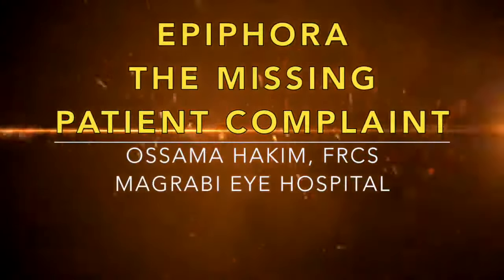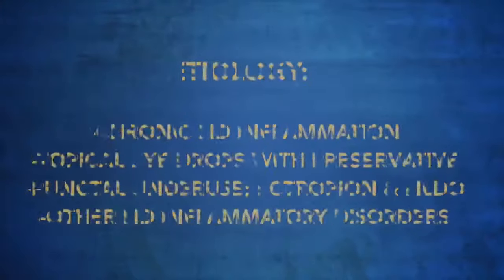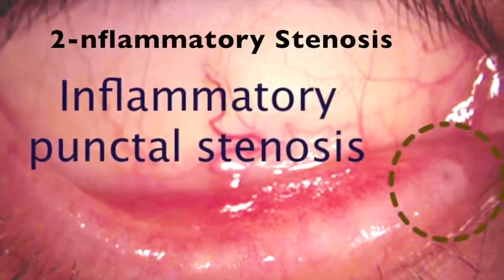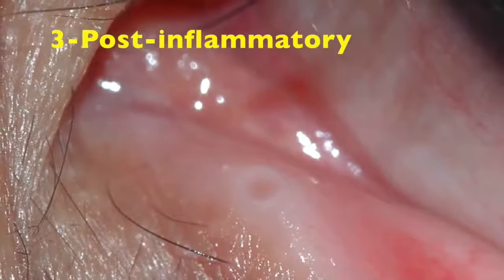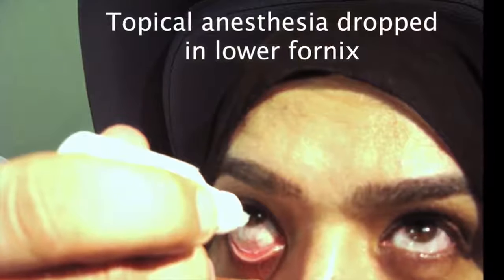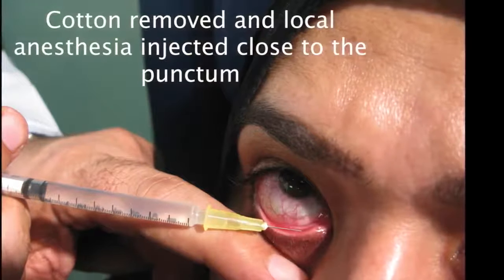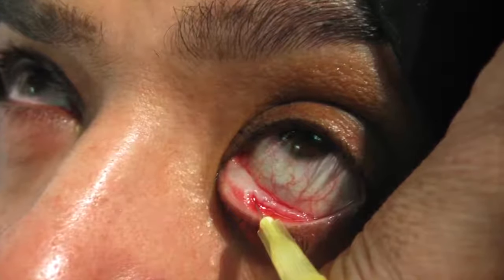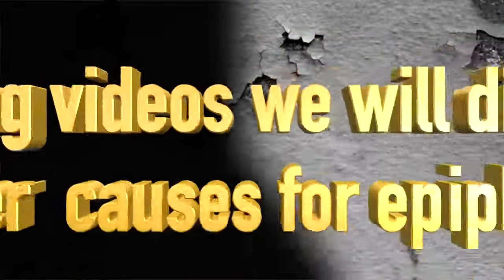Management of epiphora 2ry to inflammatory punctual stenosis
How to manage watery eyes secondary to a specific type of punctual stenosis.
BY DR OSSAMA HAKIM
This was hanged using an easy clinical technique with a very high success rate and with the least side effects.
understanding the causes of lacrimation is very important for planning for the best treatment option.
Dr. Ossama Hakim
Consultant ophthalmologist, squint, eyelid, and lacrimal surgery at Magrabi Eye Hospital in Dubai and Tabeeby clinic in Egypt
Fellow of the Royal College of Surgeons of Edinburgh, Fellow of the University of California
Member of the American Society for Strabismus and Eyelid Surgery
More than twenty years of experience working in Magrabi hospitals and centers in Saudi Arabia, the Emirates, Egypt and Oman
Surgical operations provided by Dr. Ossama Hakim
Fixing eye deviation / Squint
Esotropia / Inward eye deviation
Exotropia / Outward eye deviation
Hypertropia / Vertical eye deviation
Cosmetic eyelid surgery
Fixing eyelid deformities
Ptosis
Entropion
Ectropion
Congenital nasolacrimal obstruction
Adult nasolacrimal duct obstruction
Lasik surgeries
Lens implantation
Cosmetic eyelid surgery
Fixing eyelid deformities
Ptosis
Entropion
Ectropion
Congenital nasolacrimal obstruction
Lasik surgeries
Lens implantation